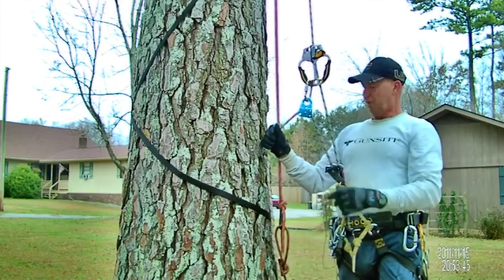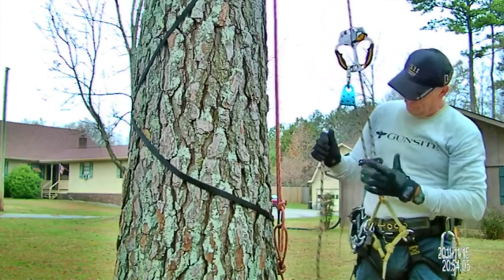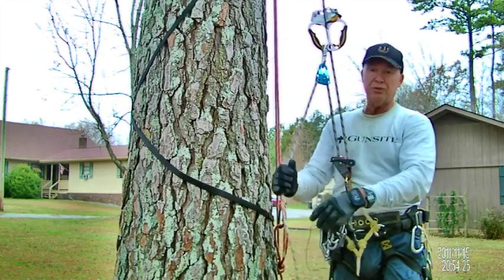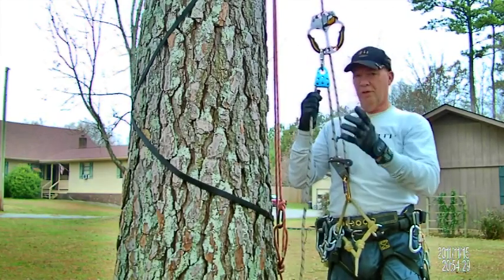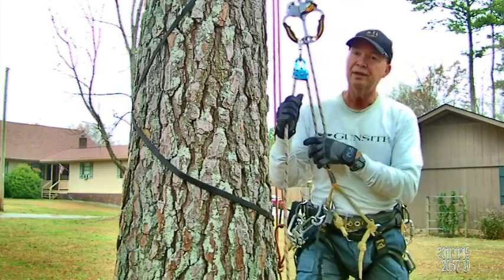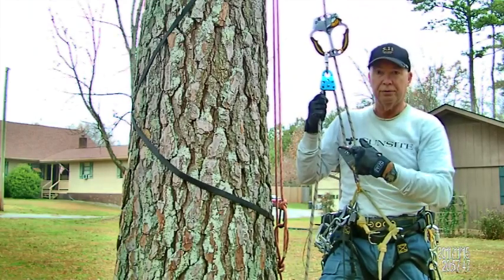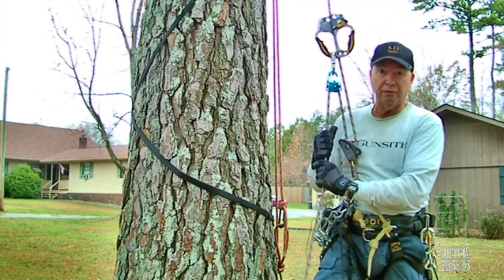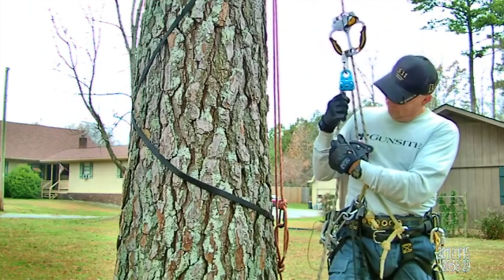Rope and Pulley Systems: Segment 17 - Mechanical advantage of the RADS pds.m2ts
22-Feb-2012
Just a word. As you can see from the amount and nature of comments, the MA of a RADS is misunderstood. In fact, the meaning of MA itself is misunderstood.

Part of this comes from how the system 'looks', some from not understanding the difference in a climber referenced and ground referenced measurements, and some from not understanding basic physics principles of work out must equal work in..

Make no mistake, the RADS is a 3:1 to the climber and a 2:1 to a ground referenced person. This is more than semantics - it is not about tomato - tomato. The difference is real and impacts the person pulling significantly.

I demonstrate this principle with a 2:1 first in segment 16 of the series, illustrating that a simple single pulley that would produce a 1:1 to a person on the ground pulling me, but when I pull myself up, I only have to pull with a force equal to half my weight. I actually demonstrate this in segment 16.

So, one of two things is true: either I am an incredibly strong 65 year person that can lift his entire weight (200 lbs) with one arm, OR, and this is reality, my arm only experiences 1/2 my weight.

The very same thing applies to the RADS. When I pull, as the climber, the same principle as the 2:1 demo applies, I have to exert a force equal to 1/3 my body weight. If I hand the rope to a ground person, he will have to exert a force of 1/2 my body weight.

It would be nice to have the instrumentation to measure the forces in each of the ropes. The forces would confirm exactly what I'm saying. As does the math and the physics and other engineers and physicists .

So, don't be misled by 'convincing' videos that claim the RADS is always a 2:1 - it is not, and the proof they present is inaccurate and misleading.

Maybe one day I'll have the force sensors to prove this beyond any reasonable doubt, but until then, all the math, all the theory, all the physics confirm what I'm saying. As do other engineers.

Tangle